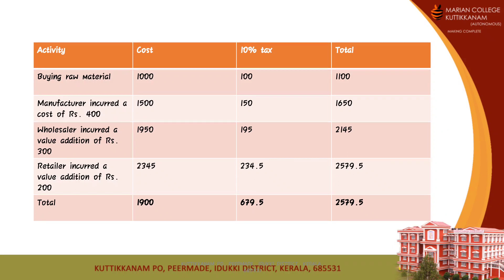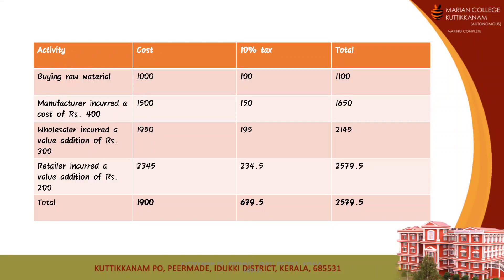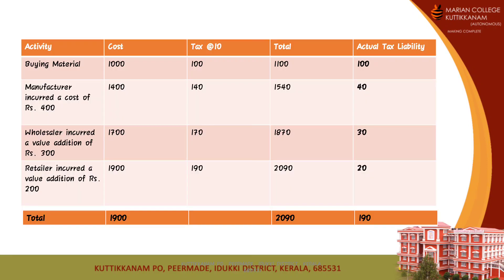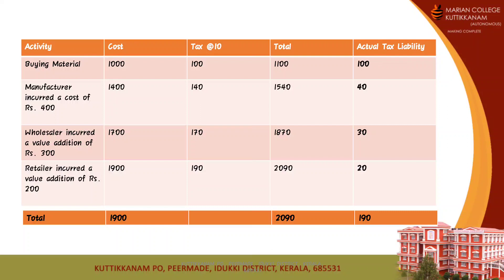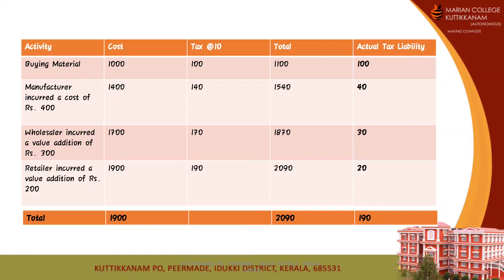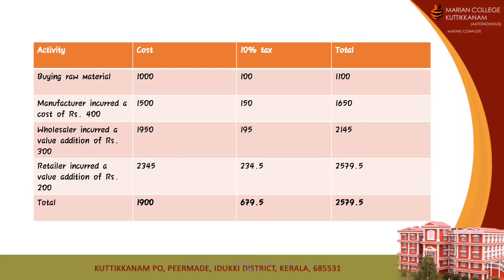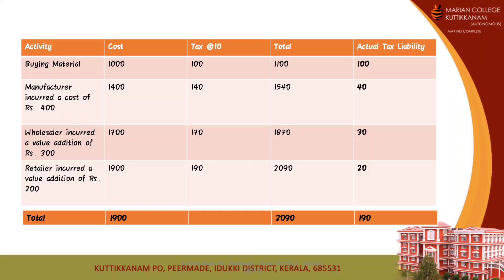Tax Cascading - Part 2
This video describes about the calculation of GST to eliminate tax cascading effect.

Thumbnail Image Courtesy : iStock